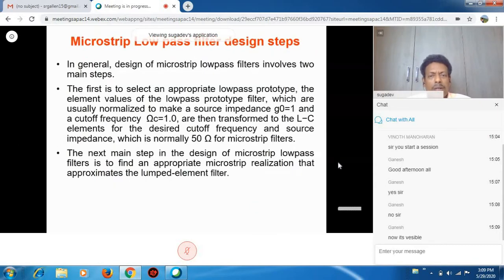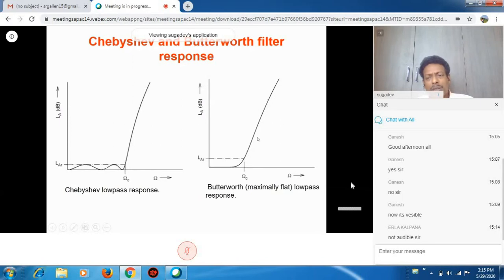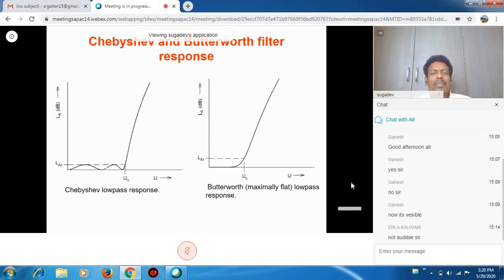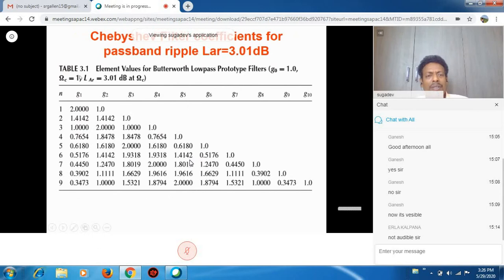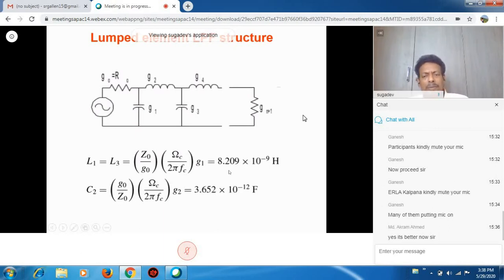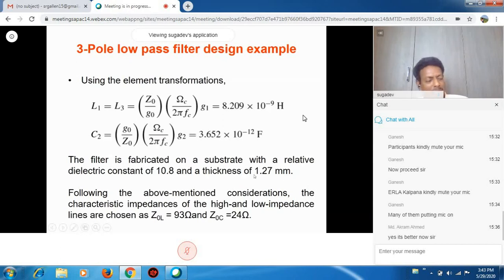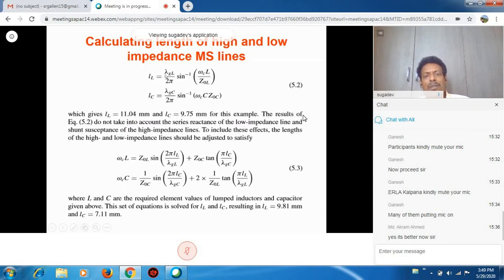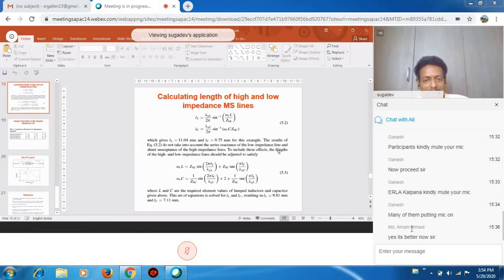Day-2 Filter Design by MWA-WCG